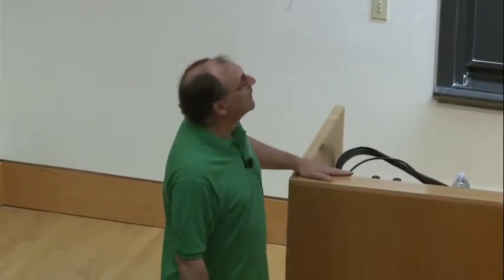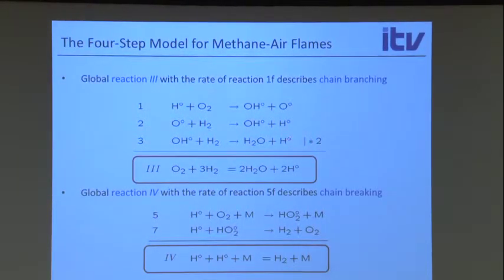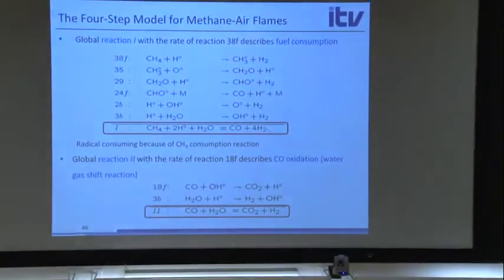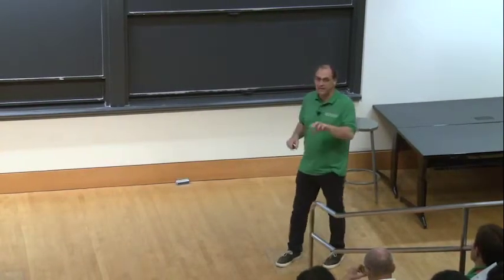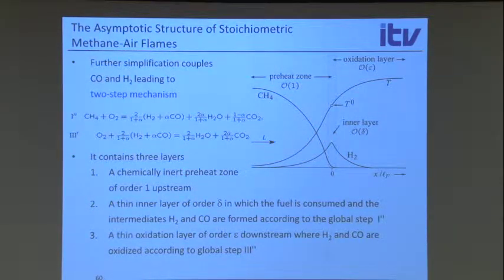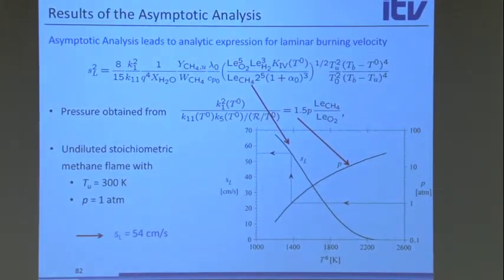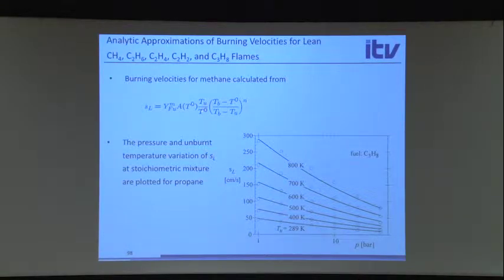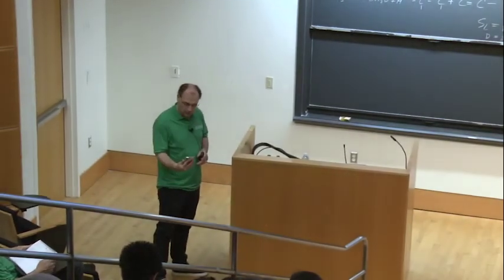Pitsch Day 3 Part 1